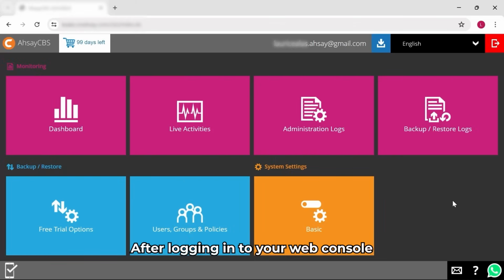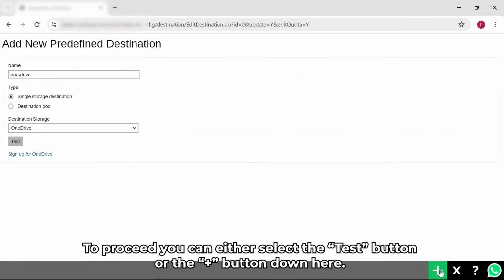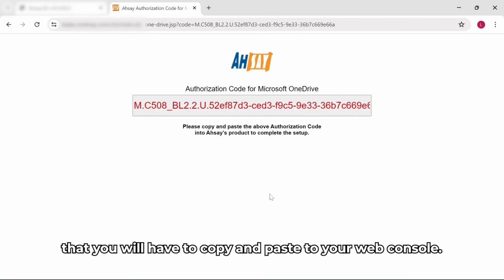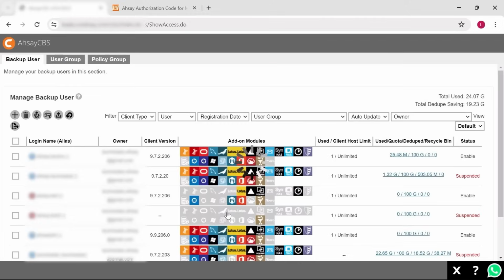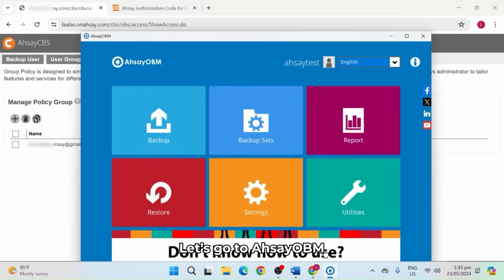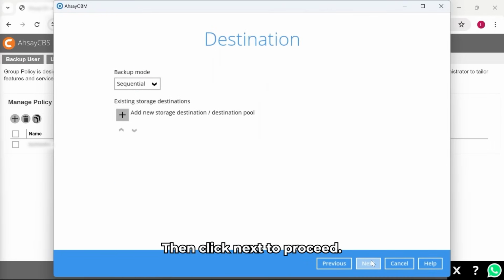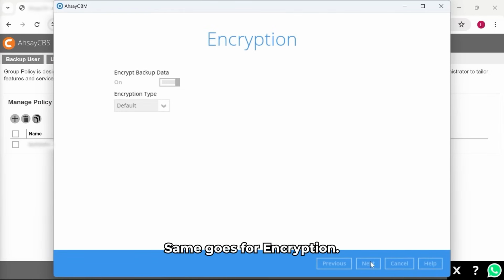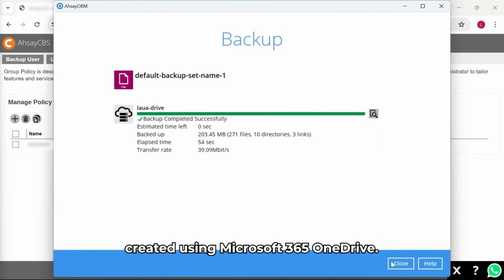Unlock 80% savings on cloud storage costs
Backup with Ahsay save 80% on your cloud storage costs.

Ahsay backup presents Managed Service Providers (MSPs) with a strategic solution that substantially reduces cloud storage costs. By utilizing the spare onedrive storage available through a microsoft365 Family plan, MSPs can achieve remarkable savings on storage expenses, with rates as low as USD $1.39 per TB monthly. This rate is significantly lower compared to Wasabi’s $6.99 and Backblaze B2’s $6.00 per TB monthly, which is a saving of up to 80%.